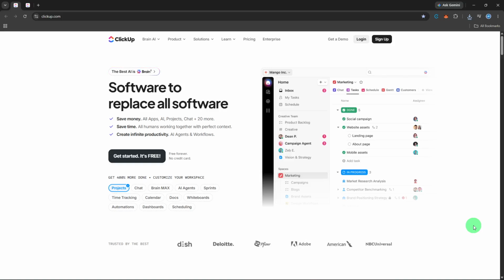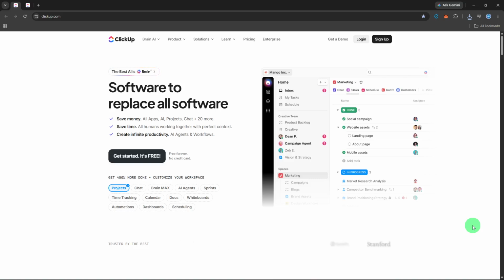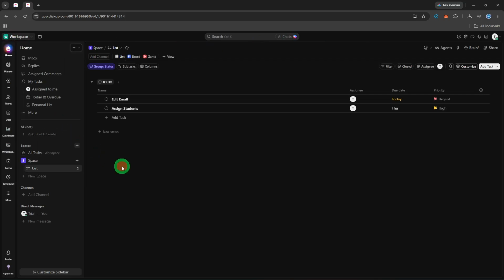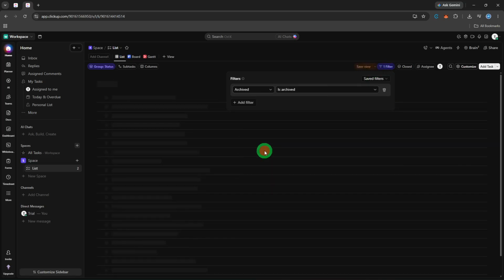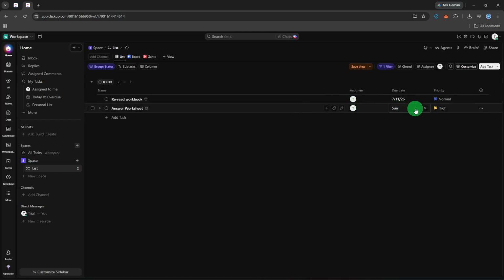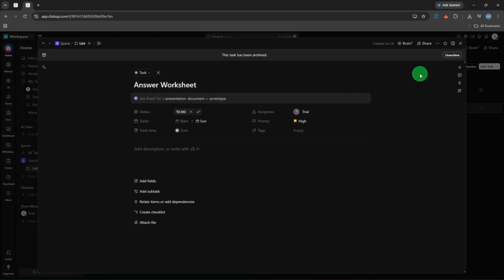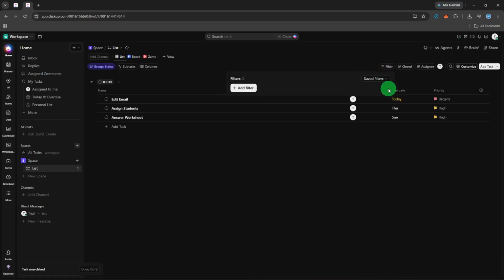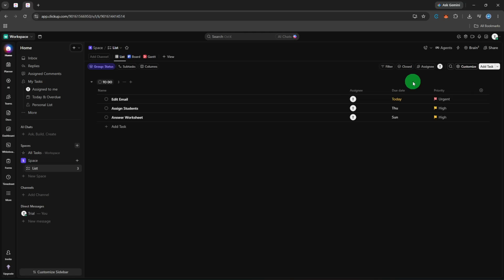Unarchive In ClickUp [Step by Step]